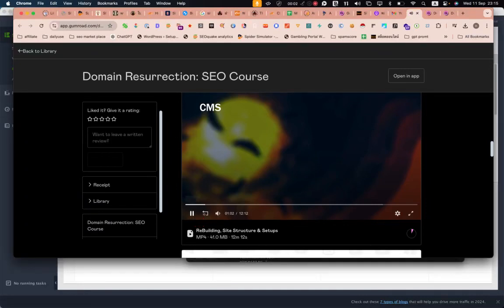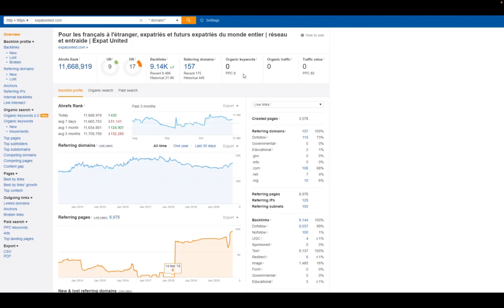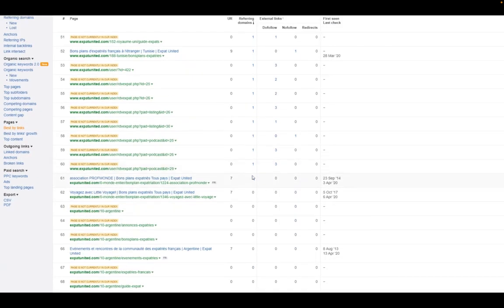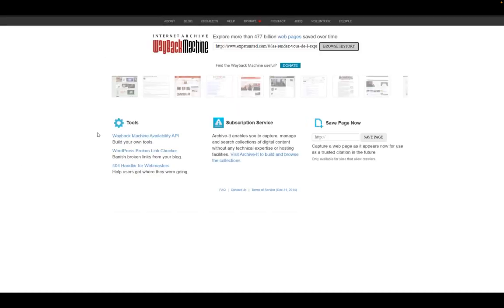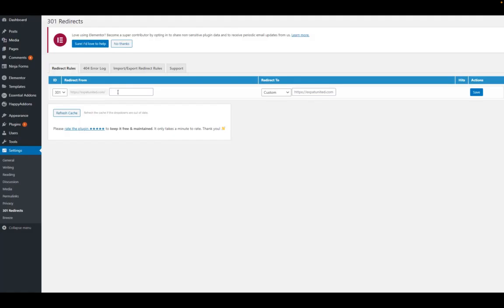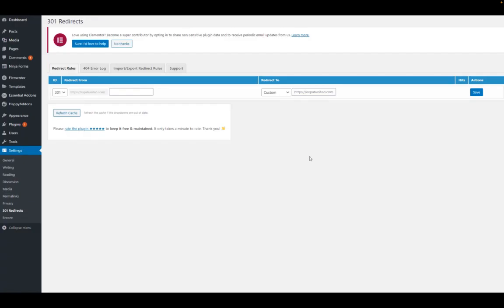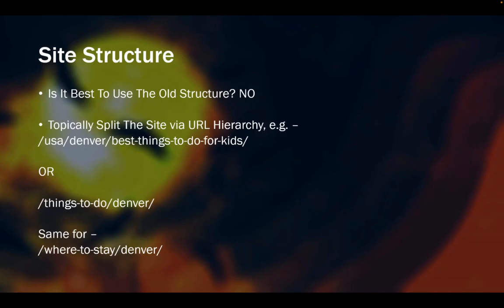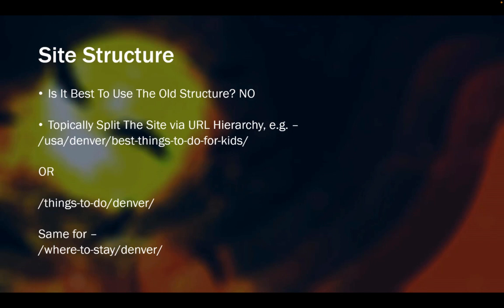11 September AD 2024